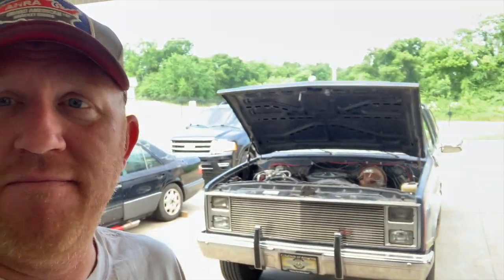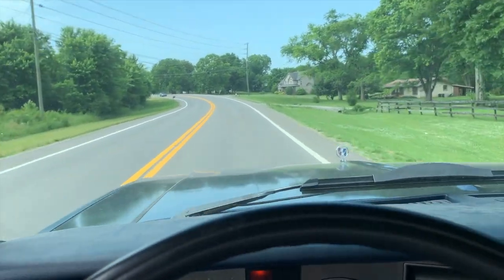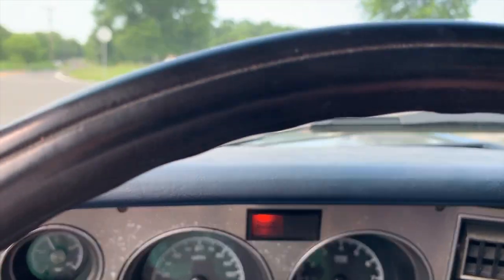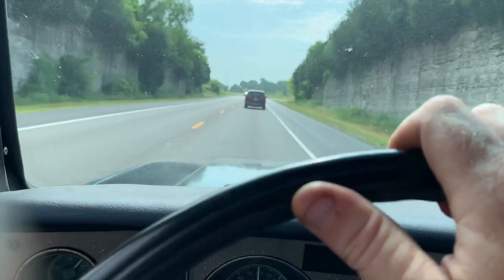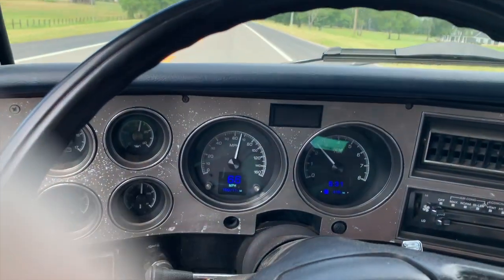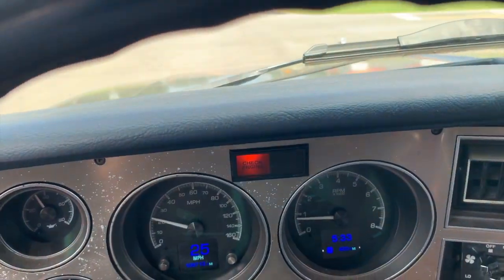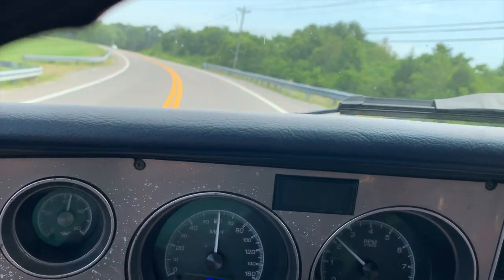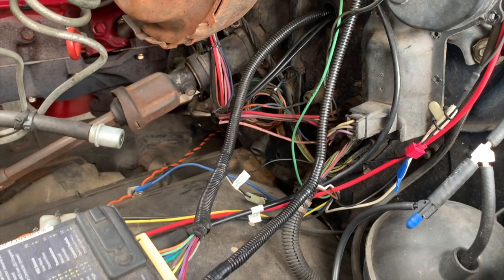Switch Pitch TH400 Installed and Test Drive! Pick a Pitch! nonamenationals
Today, we take you on a test drive of the 1985 C20 Chevrolet Suburban with Buick 400 power and the newly installed Switch Pitch TH400 Transmission! It's been a while in the making to get this rare 1967 Switch Pitch installed in our daily driver C20 Suburban, but it was well worth the effort! Changing the torque converter pitch and 3 separate gears makes this the low buck towing transmission smooth, torquey and quiet... the way it was intended to be.